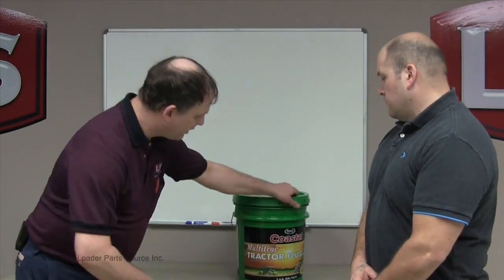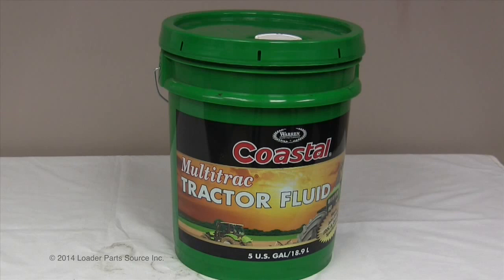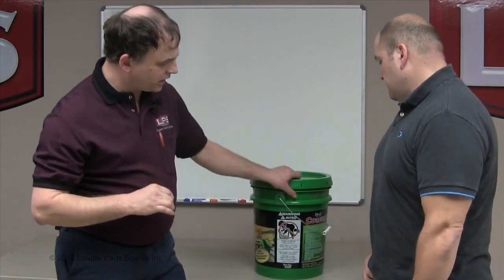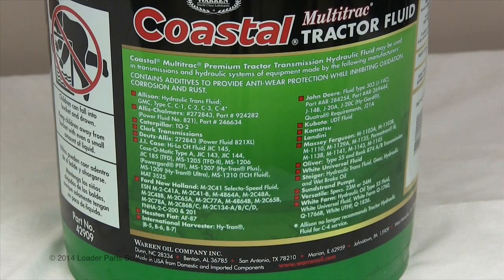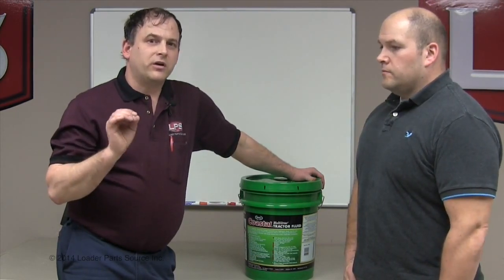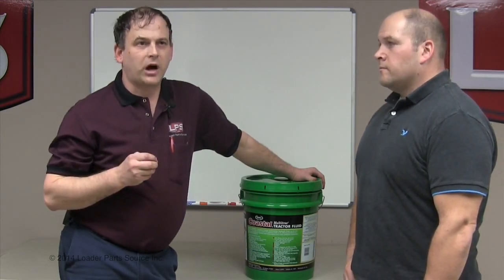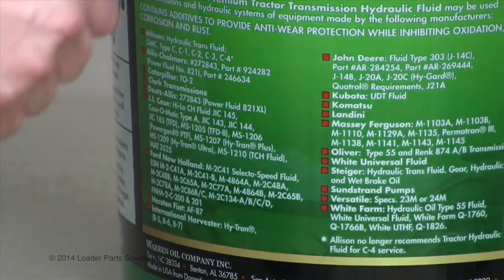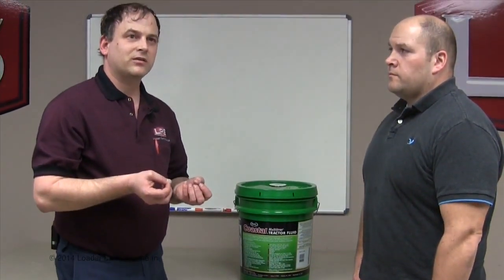Types of Hydraulic Fluid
What you need to know to find the correct oil for use in skidsteer loader and farm tractor hydraulic systems.